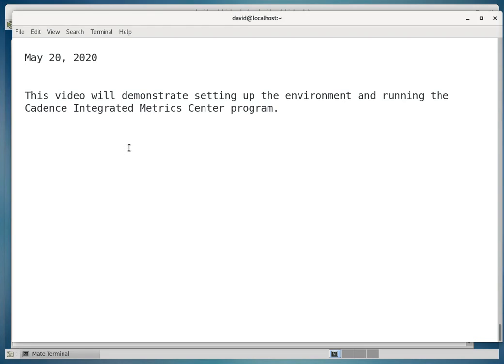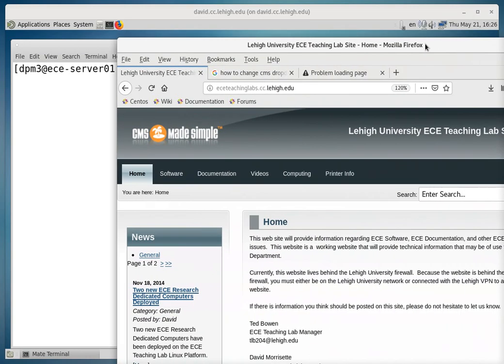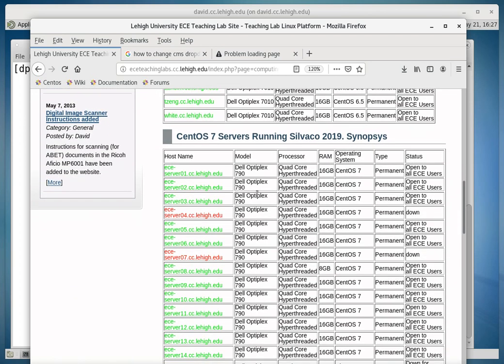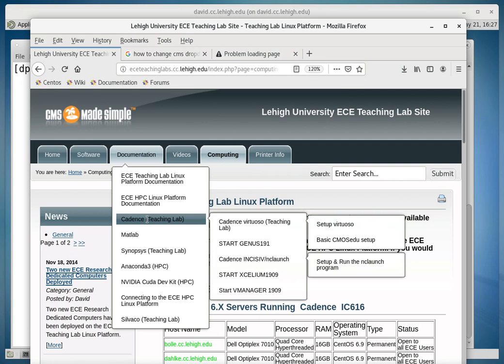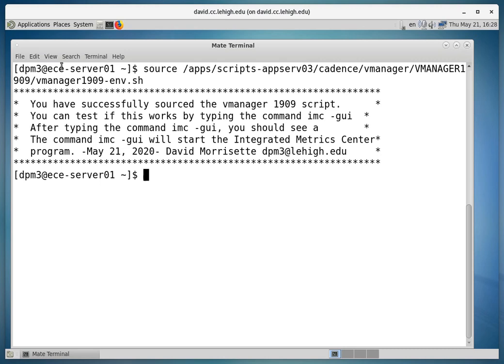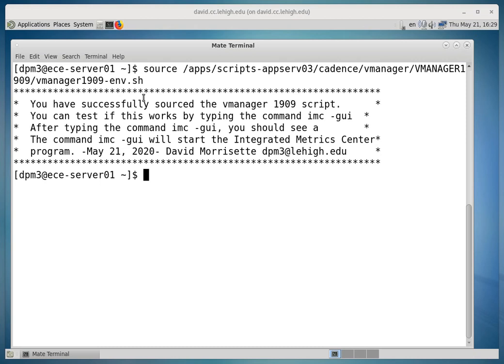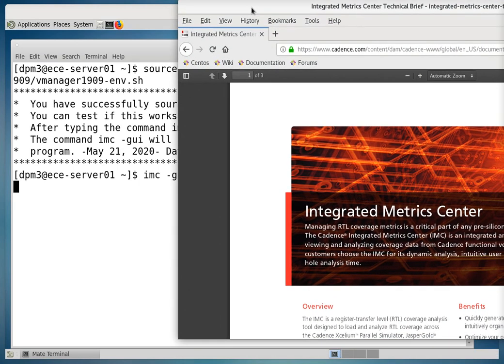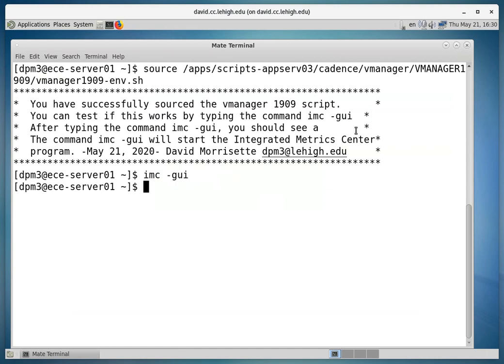05-20-2020 Cadence VMANAGER1909 Setup And Run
This video will demonstrate setting up the environment and starting the Integrated Metrics Center program that is part of the Cadence VMANAGER 19.09 package.